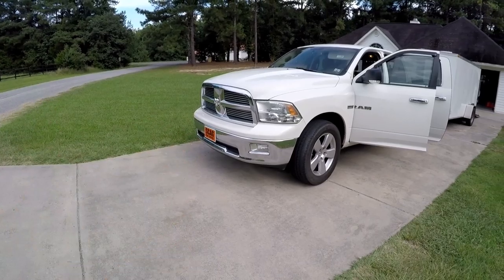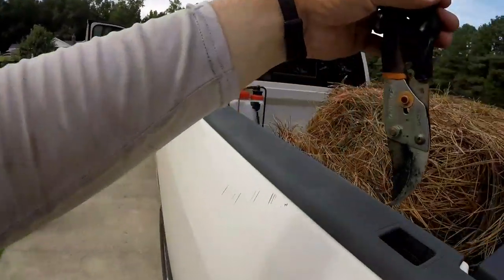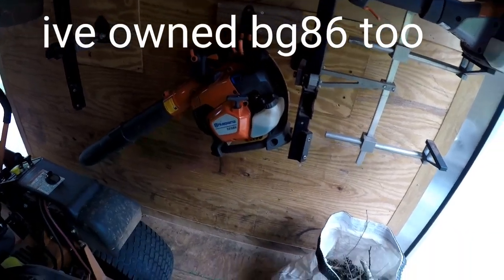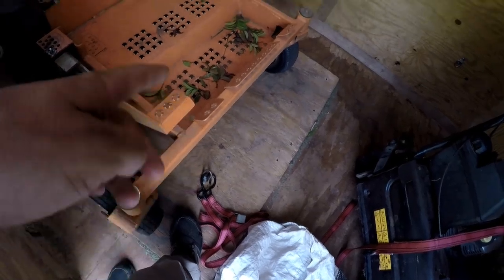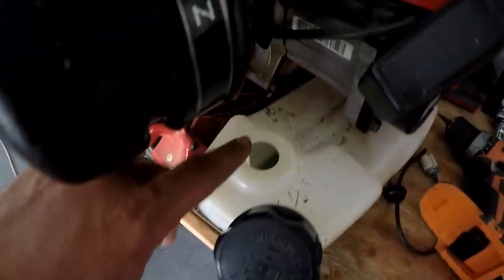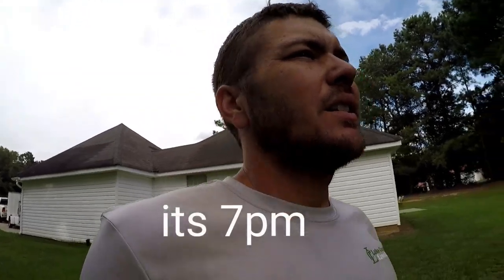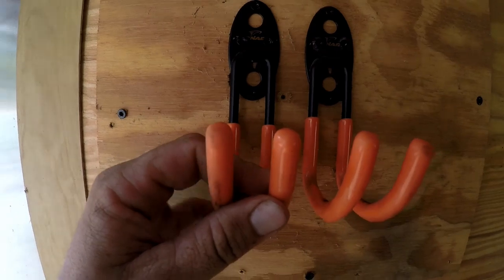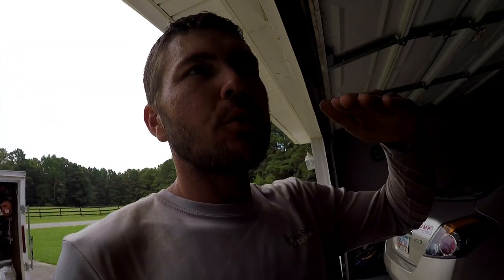2019 SOLO LAWN CARE SETUP